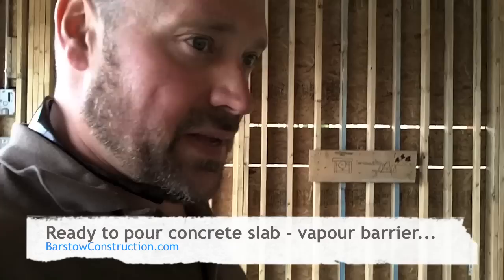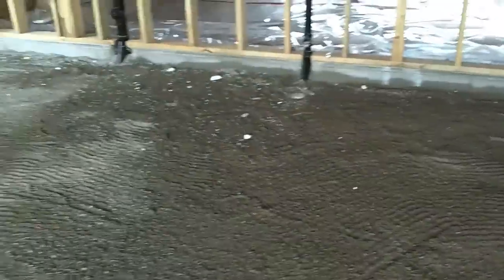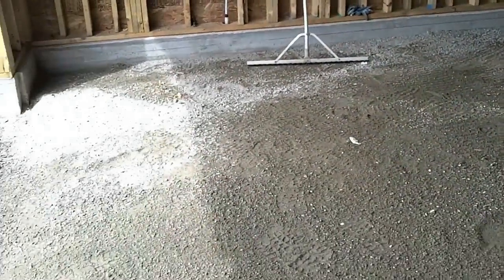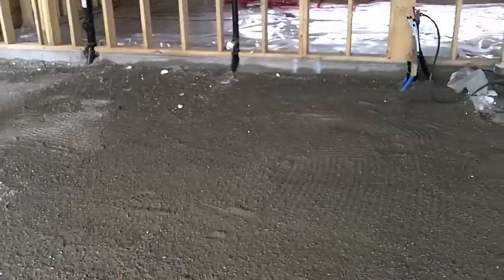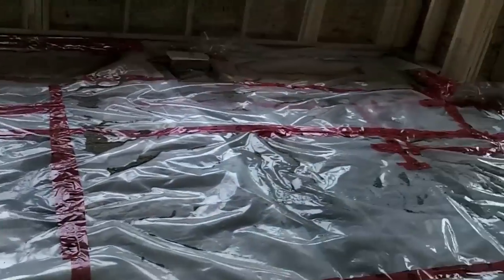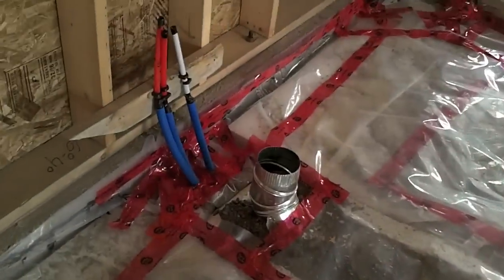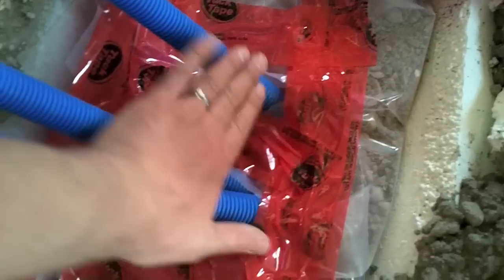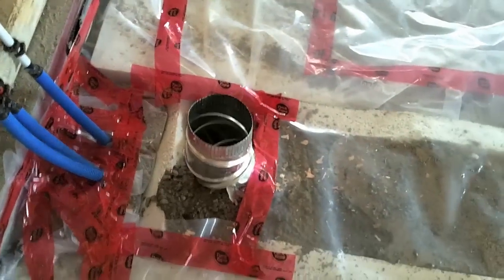Installing vapor barrier before pouring concrete slab